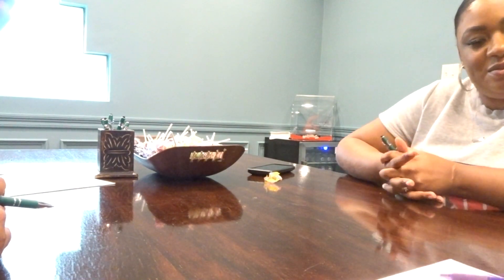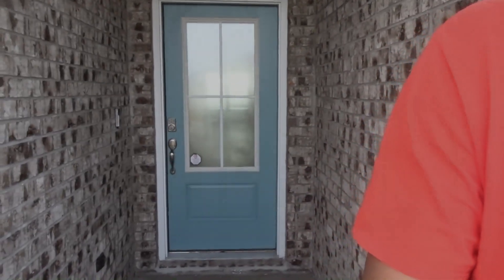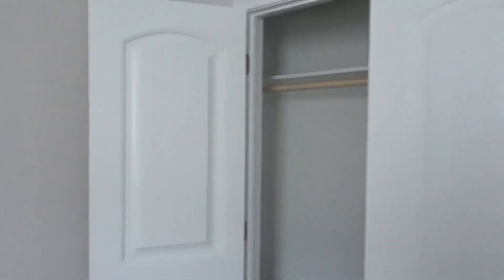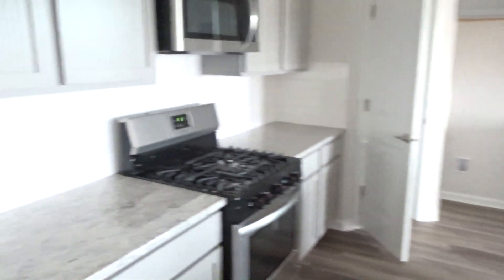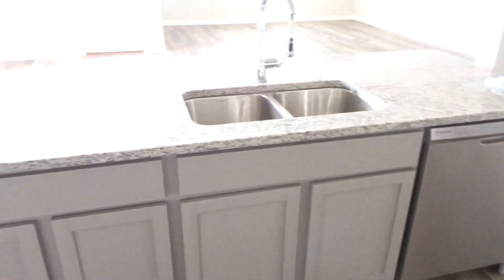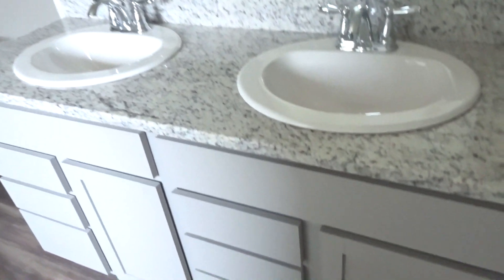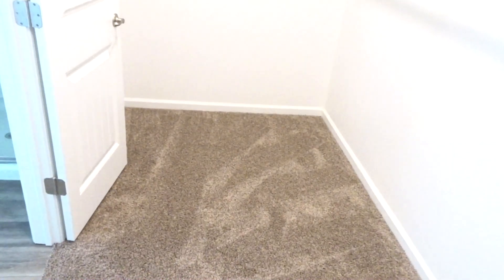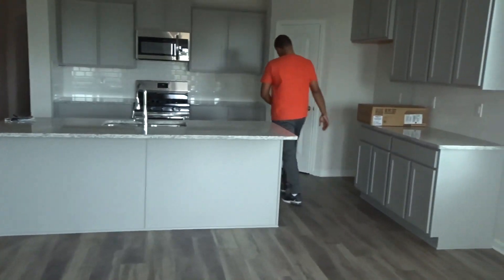OUR JOURNEY HOME| PART 2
Part 2

My personal ig📸 deedy_tv